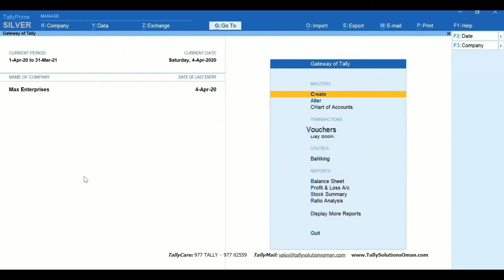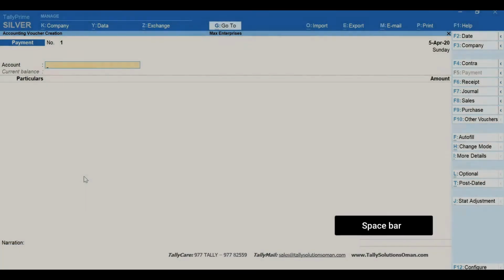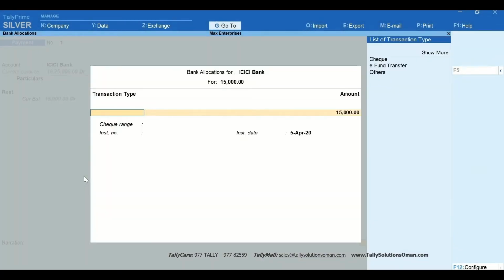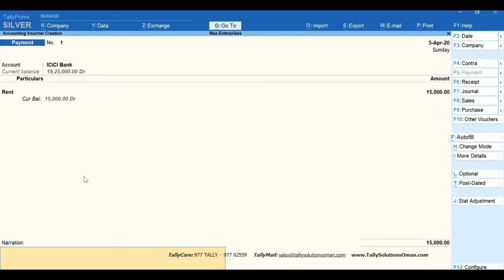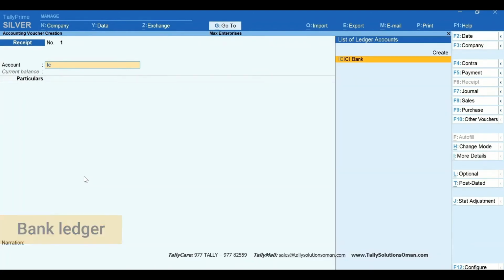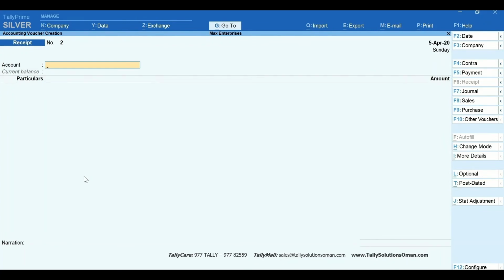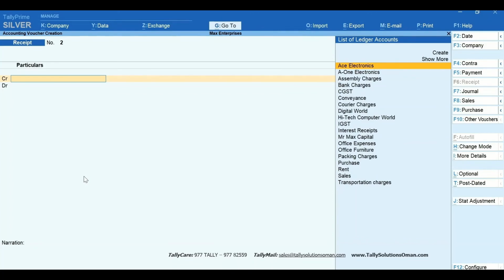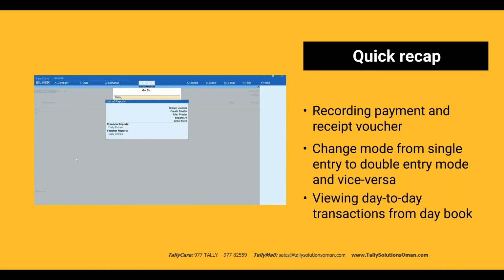How to Record Payments and Receipts in Tally Prime